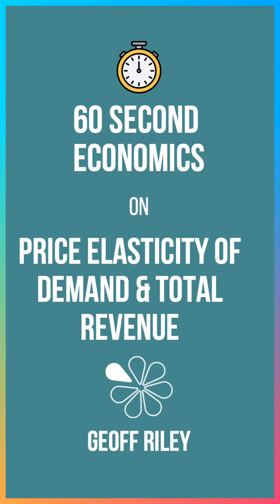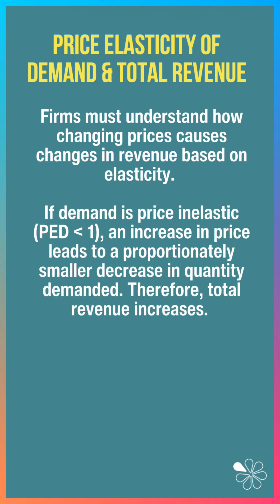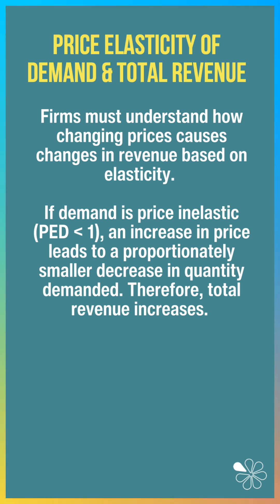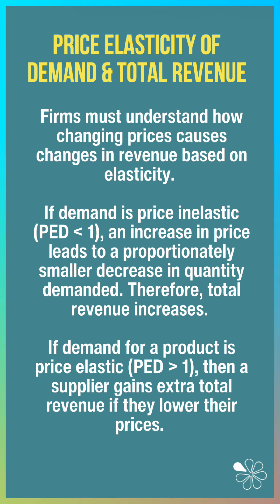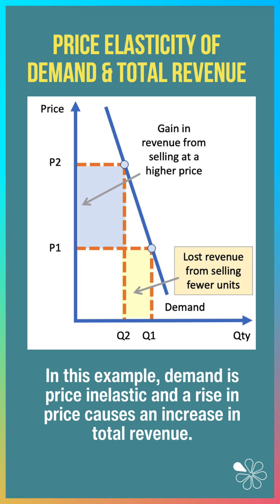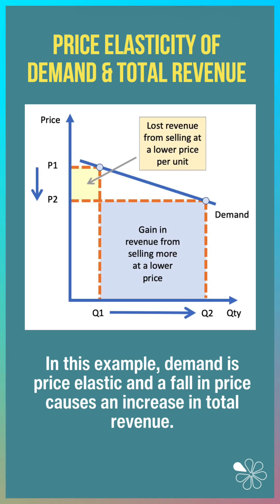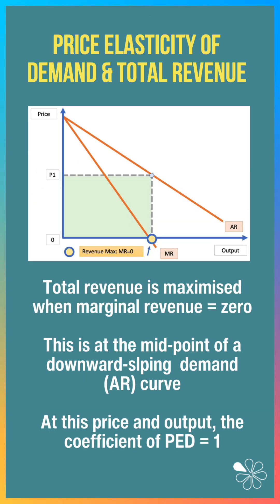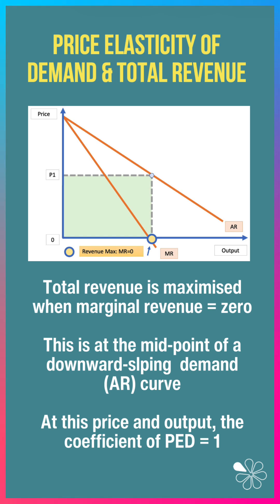PED and Total Revenue: Key Relationship Explained I 60 Second Economics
How do firms know whether raising prices will boost revenue - or destroy it? In this 60 Second Economics, Geoff explains the crucial relationship between price elasticity of demand (PED) and total revenue.